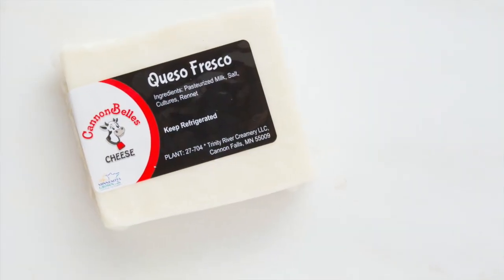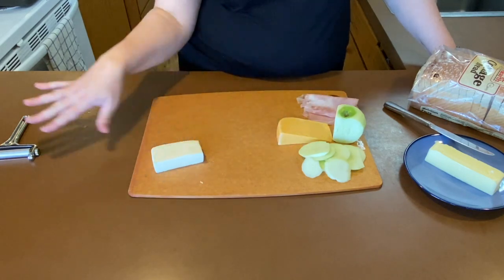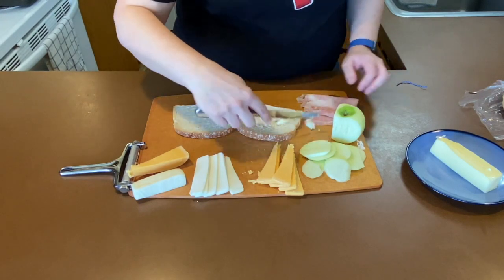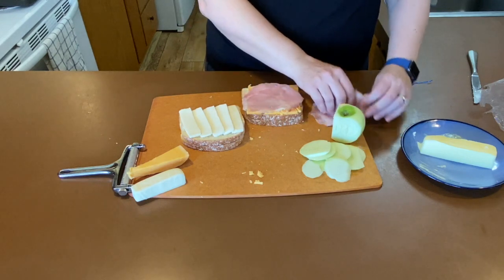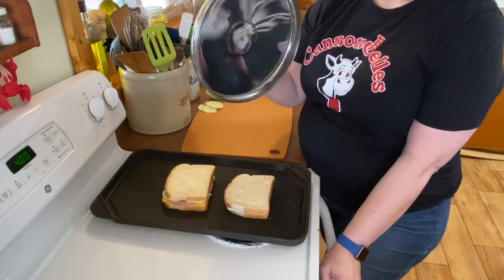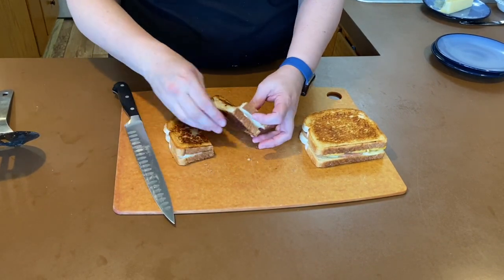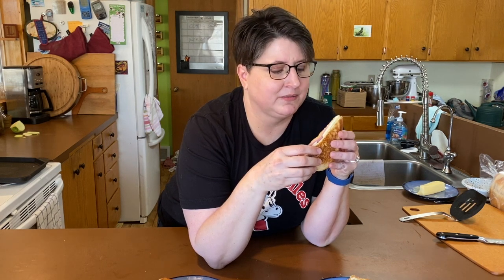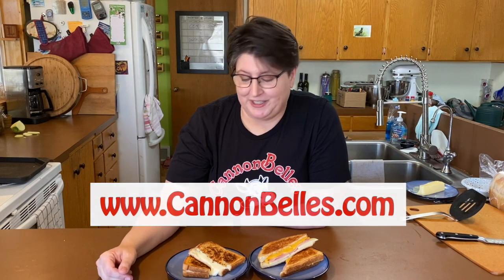CannonBelles Grilled Cheese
Making Grilled Cheese with Deeann